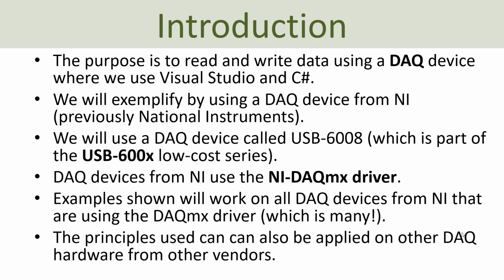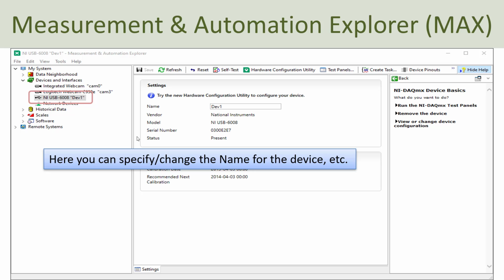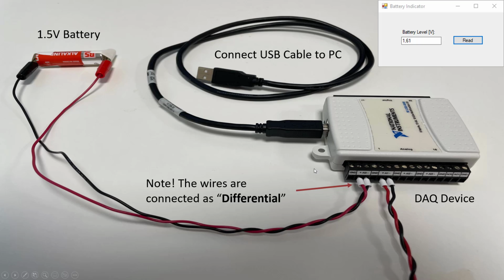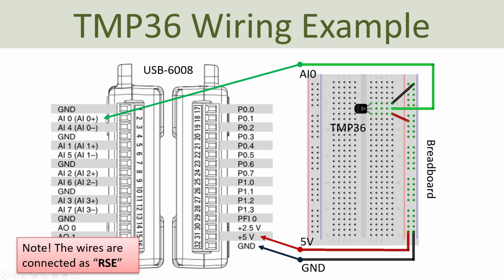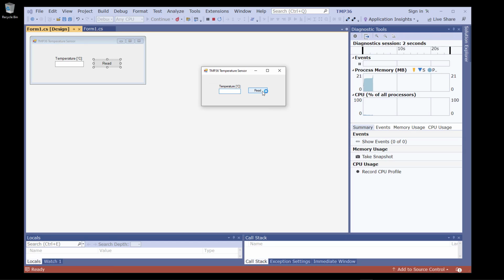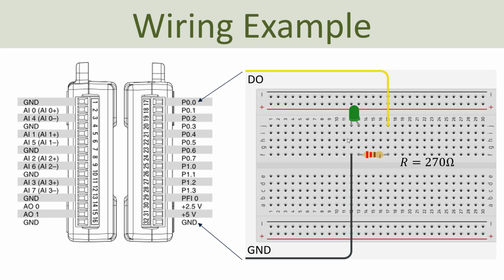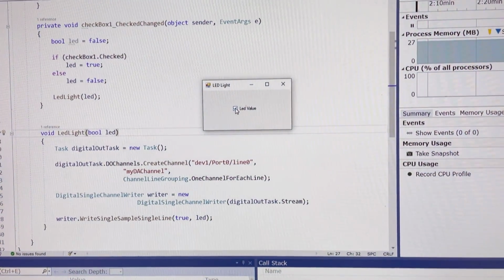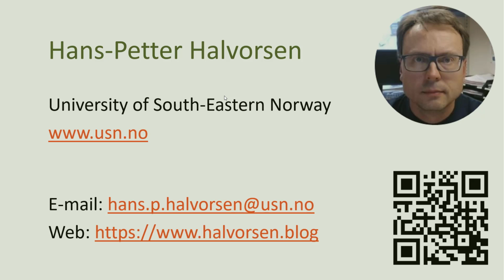Visual Studio/C# and DAQ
The purpose with this tutorial is to read and write data using a DAQ device where we use Visual Studio and C#. We will exemplify by using a DAQ device from NI (previously National Instruments). We will use a DAQ device called USB-6008 (which is part of the USB-600x low-cost series).
DAQ devices from NI use the NI-DAQmx driver. Examples shown will work on all DAQ devices from NI that are using the DAQmx driver (which is many!). The principles used can can also be applied on other DAQ hardware from other vendors.

Chapters:
00:00 Introduction
01:46 Data Acquisition (DAQ)
04:58 NI DAQ Devices and DAQmx
09:45 Visual Studio/C# Examples
10:02 Battery Indicator Examples (Analog In)
21:10 TMP36 Temperature Sensor Example (Analog In)
32:03 Analog Out Example
37:57 LED Example (Digital Out)
46:31 Push Button Example (Digital In)